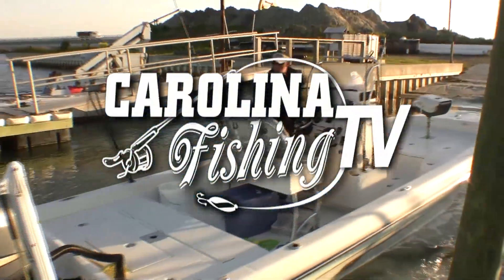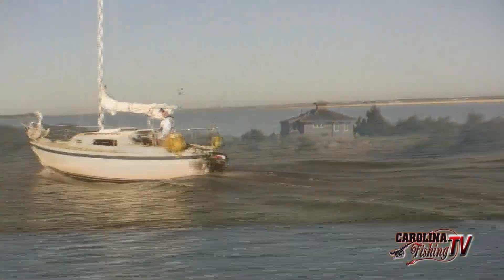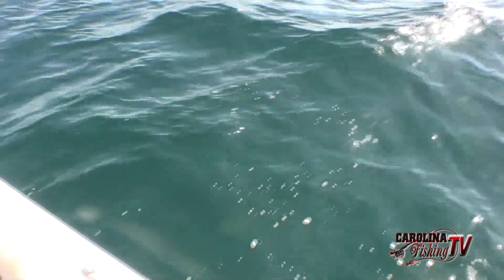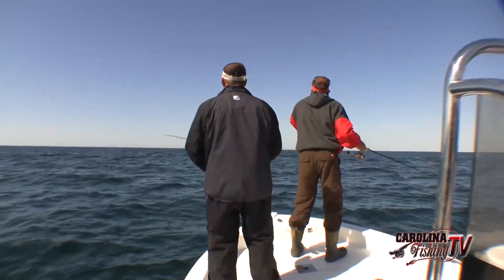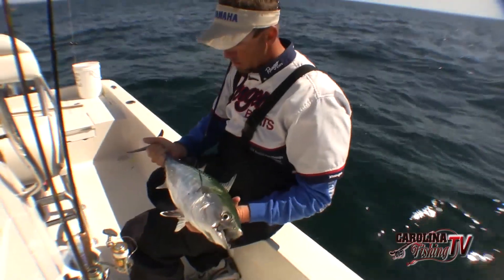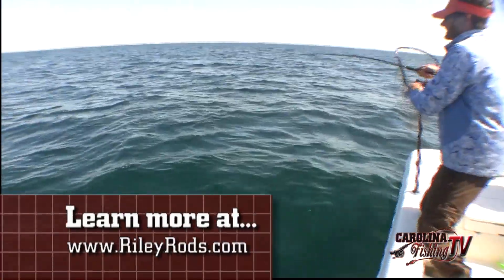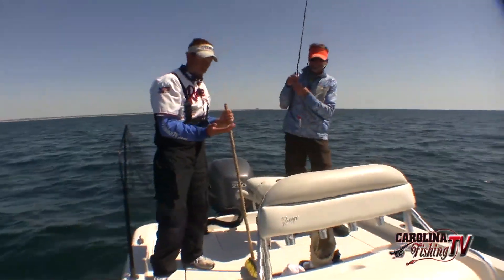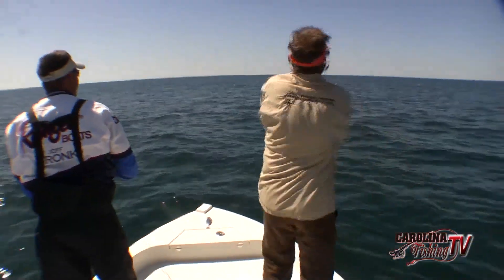Carolina Fishing TV - Season 3/17 - Nearshore False Albacore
Join Capt. Jeff Cronk and Capt. Mike Pedersen of No Excuses Fishing Charters as they target nearshore Albacore along the Crystal Coast. Great fun on light tackle using the birds to locate the fish and then "matching the hatch" to hook them up.